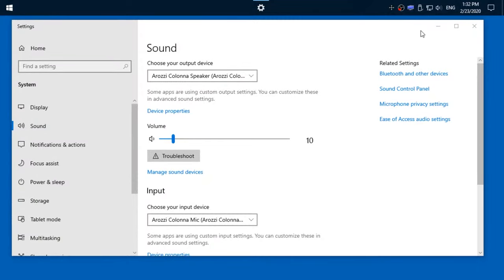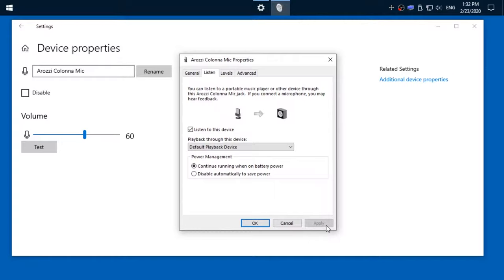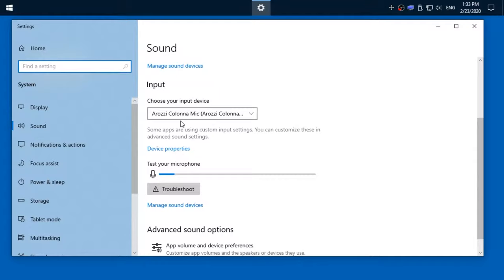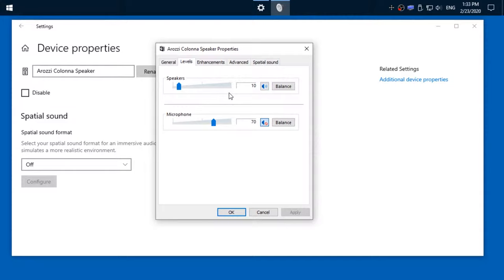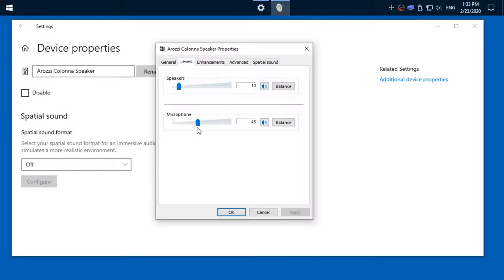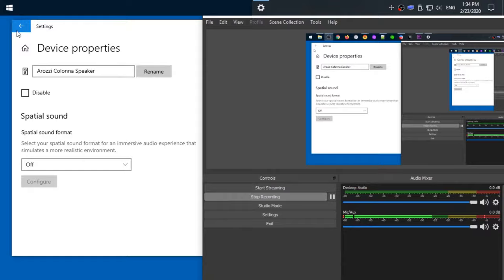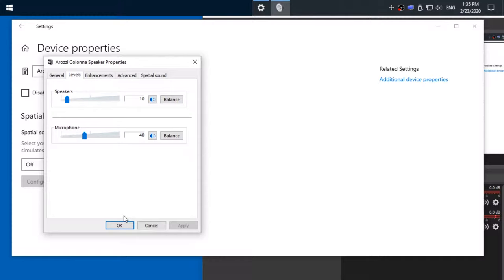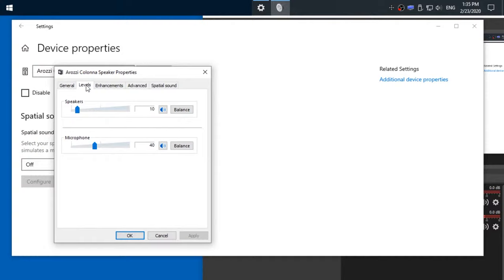Listen to your microphone voice without delay (mic monitor passthrough)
Monitor your mic without delay. Tested with Arozzi Colonna, works with Blue Yeti USB mics, and many other USB mics. Will not work with audio jack microphones most likely. Let me know which mic you have in the comments!